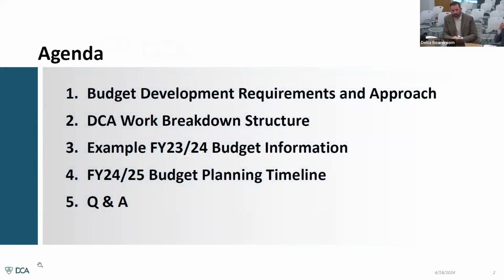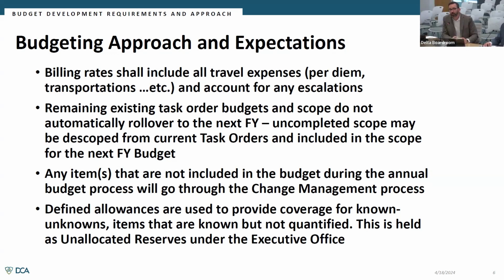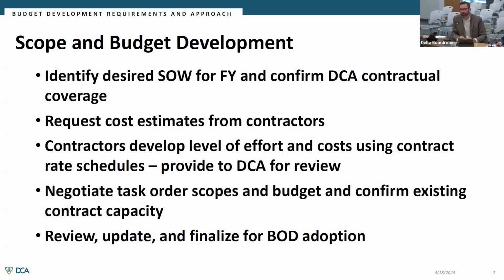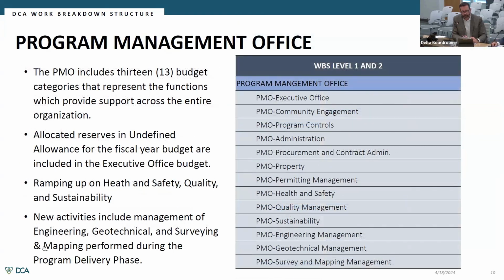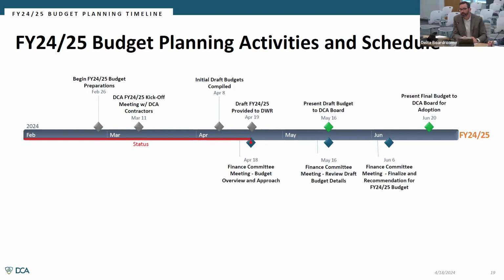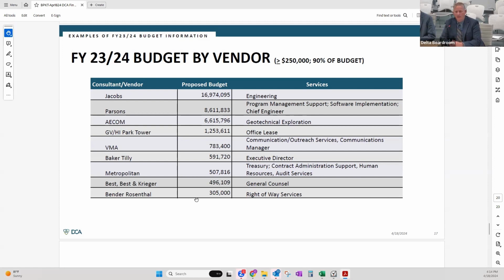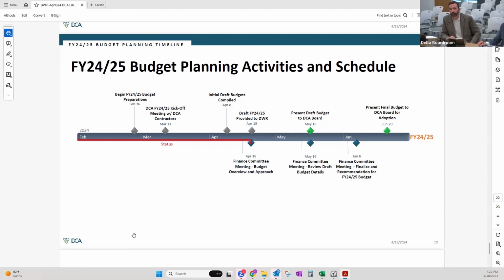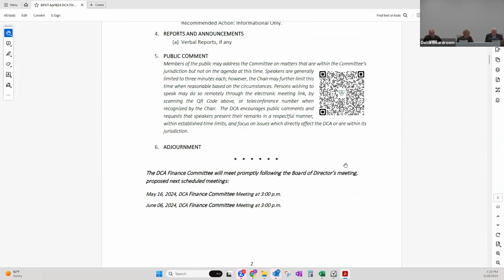DCA Board of Directors Finance Committee Meeting- 4/18/2024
Click on a timestamp below to navigate to the portion of the meeting you wish to view:
0:00 April 18, 2024 Finance Committee Meeting
0:08 Roll Call
0:22 Item 3 (a) DCA Fiscal Year 24/25 Budget Overview and Approach
39:27 Item 4 (a) Verbal Reports
39:39 Item 5 Public Comment
40:40 Adjournment